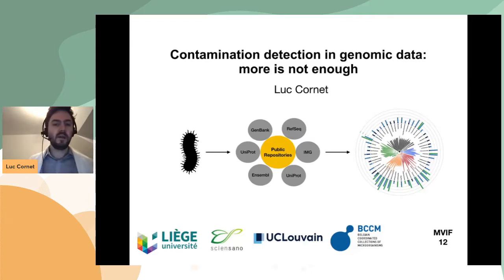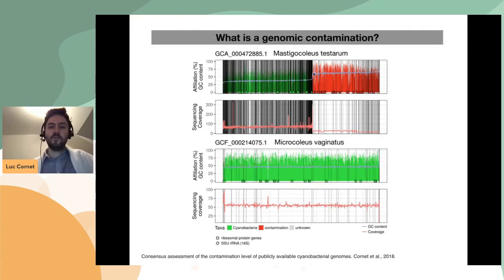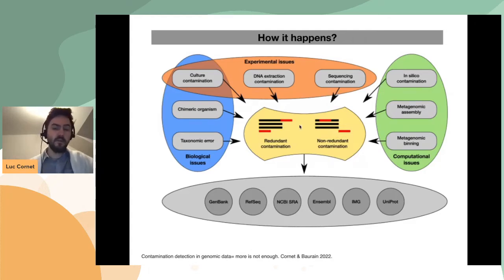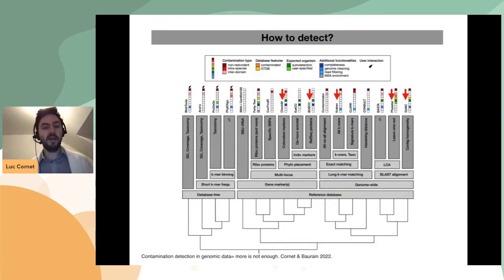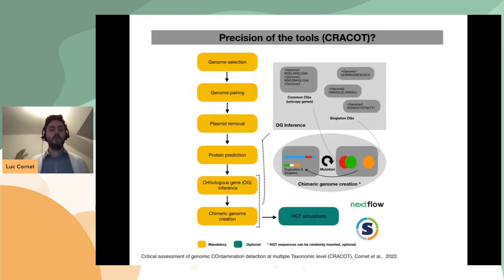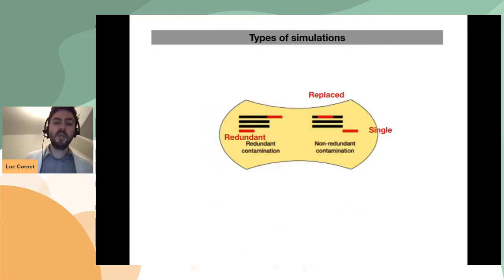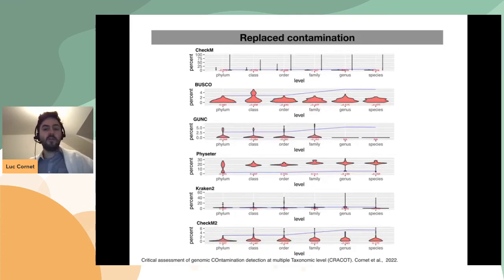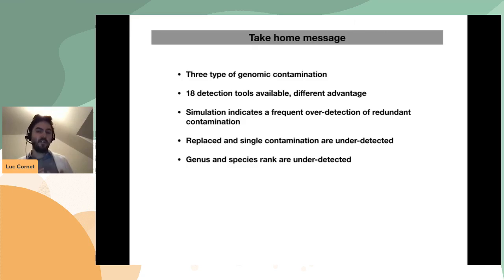Luc Cornet - A guided tour into genomic contamination detection | S02 MVIF12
Title of the presentation: A guided tour into genomic contamination detection

Speaker: Luc Cornet

Abstract of this talk: Nowadays, genomes constitute the basis of many research endeavors. This is especially true since the decrease of sequencing cost has led to an explosion of the number of genomes in public repositories. Estimating the amount of contamination, i.e. the inclusion of unwanted DNA in genomic materials, of this deluge of data has become a field in itself, with numerous algorithms now available and an increasing rate of publication over the years. As newly released tools do not simply replace older ones, but have their own scope, it becomes difficult for scientists to efficiently determine which tool to use in their study. Recently, we have published an overview of the main characteristics and applicability of 18 algorithms dedicated to the estimation of genomic contamination. For instance, the conceptual differences between database-free tools and those associated with a reference database have an effect on detection sensitivity, as do the difference between genomewide and marker-based methods. Beyond this typology of tools, we present here a new analysis designed to compare algorithms on a large simulated dataset derived from empirical data. This protocol, dubbed CRACOT for CRitical Assessment of COntamination detection at  multiple Taxonomic levels, reveals both under- and over-detection by even the most commonly used algorithms, with simulated contamination events ranging from inter-phylum to inter-species.